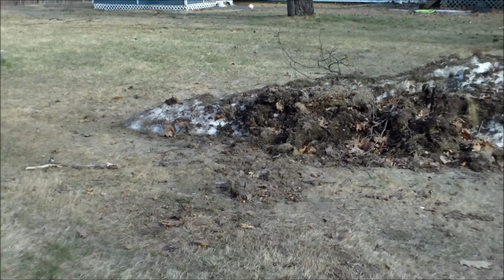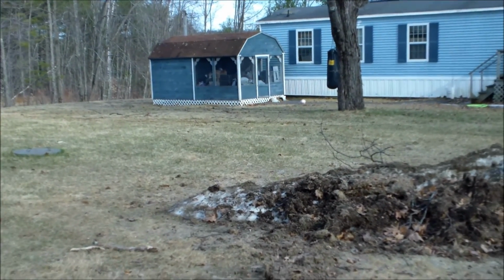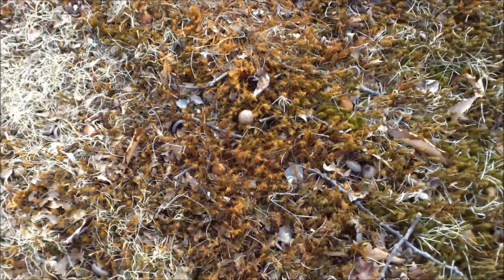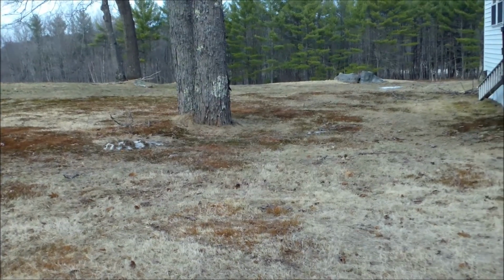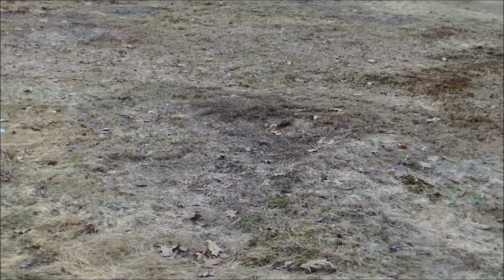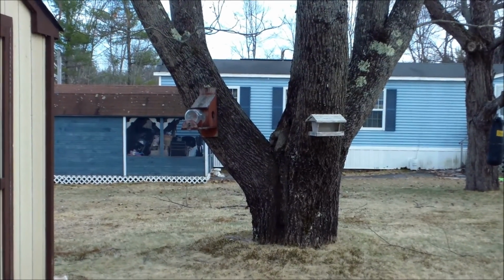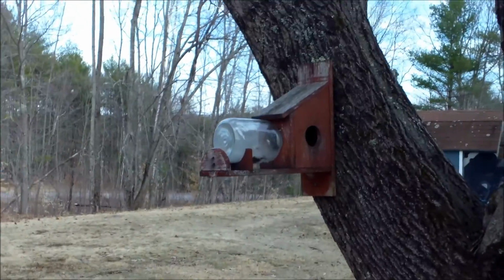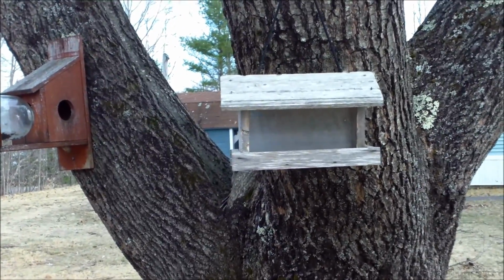VEDA Day 16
The shut-in goes outside.